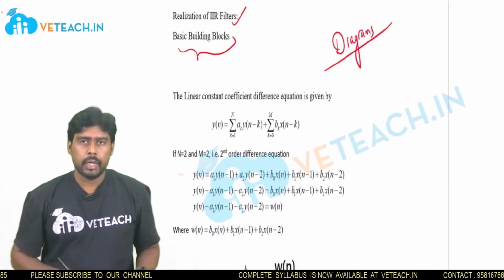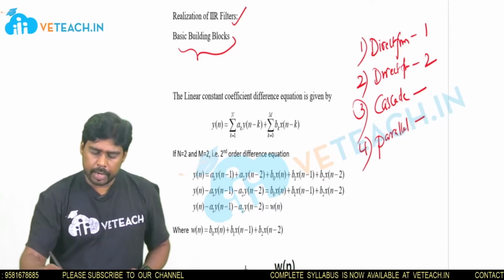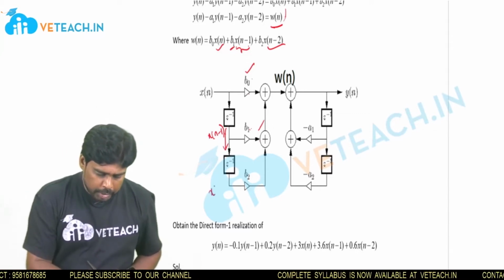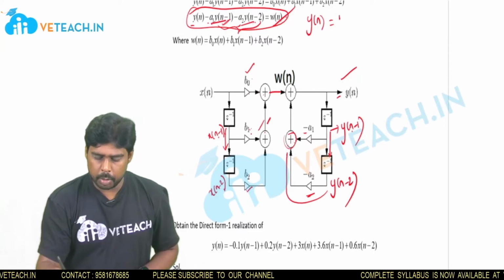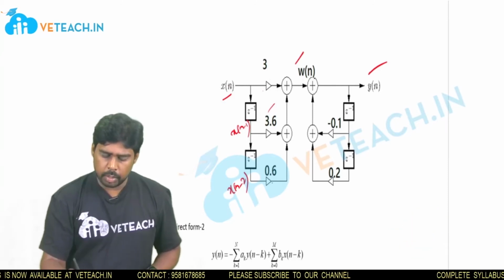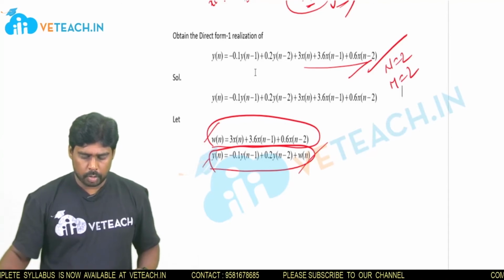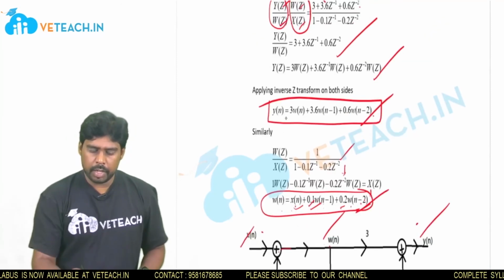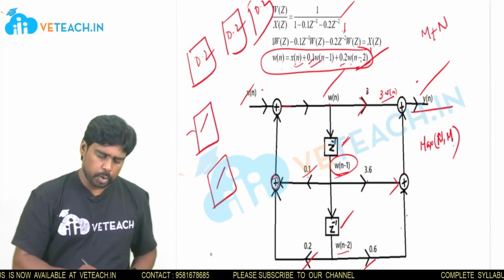Realization of IIR Filters || Digital Signal Processing || ECE || JNTU-K||B.Tech Students Must Watch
In this video, I have explained Realization of IIR Filters

 Analyze the discrete-time signals and systems in time and frequency domains.
 Know the importance of FFT algorithm for computation of Discrete Fourier Transform
 Understand the various implementations of digital filter structures
 Learn the FIR and IIR Filter design procedures
 Learn the concepts of DSP Processors

After going through this course the student will be able to
 Formulate engineering problems in terms of DSP operations
 Analyze digital signals and systems
 Analyze discrete time signals in frequency domain
 Design digital filters and implement with different structures
 Understand the key architectural

Above Android application of Veteach provides following services:
1. B.Tech subjects
2. IELTS
3. TOEFL
4. GRE
5. PTE
6. CAT